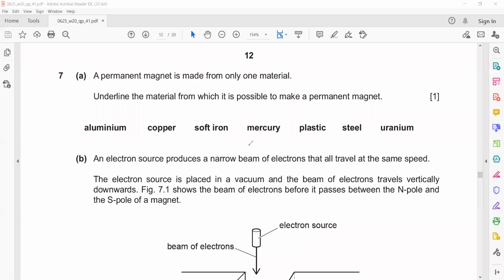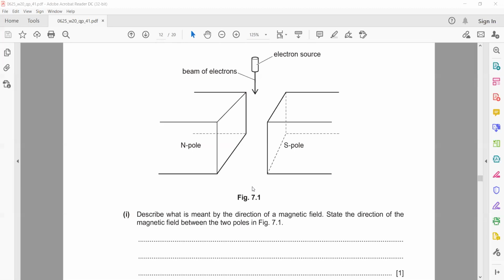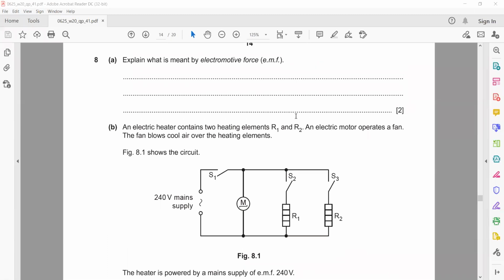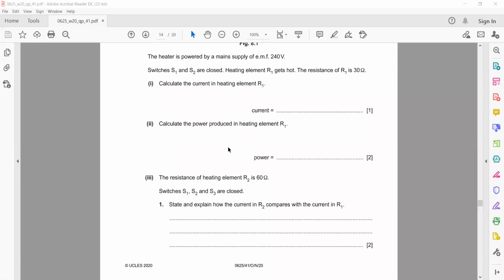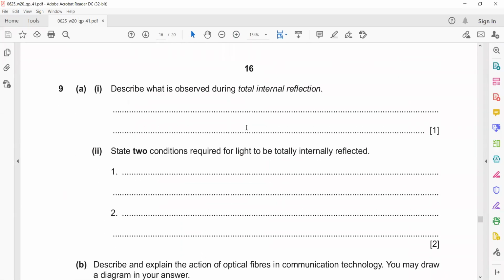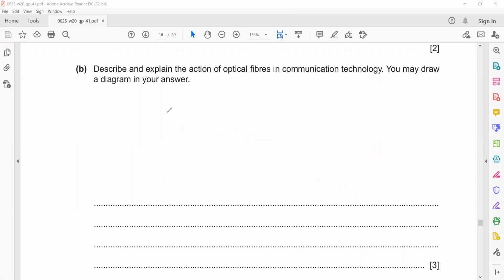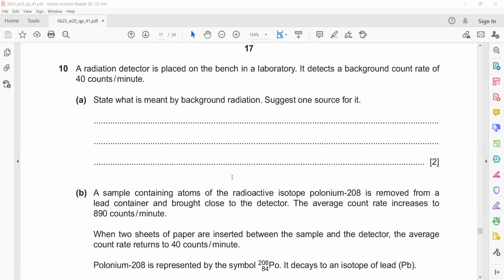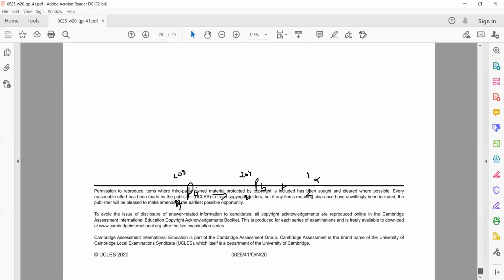October November 2020 paper 41 Cambridge IGCSE Physics 0625/0972 part c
IGCSE Physics 0625/0972 Oct Nov 2020 paper 41